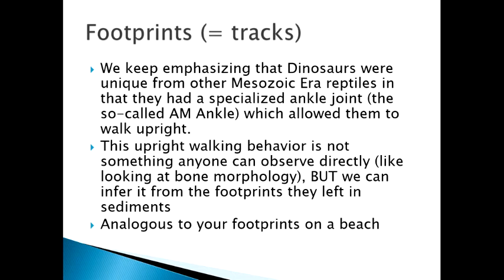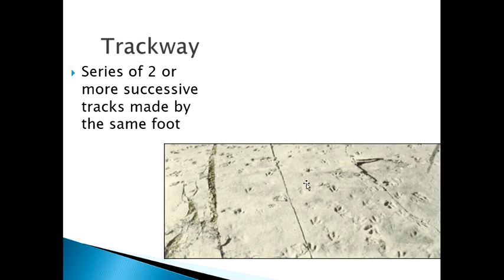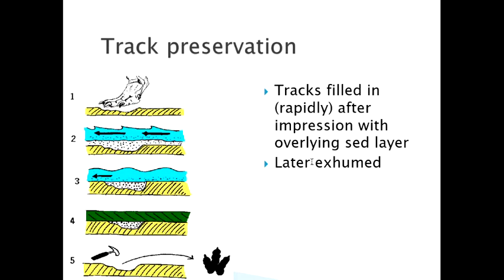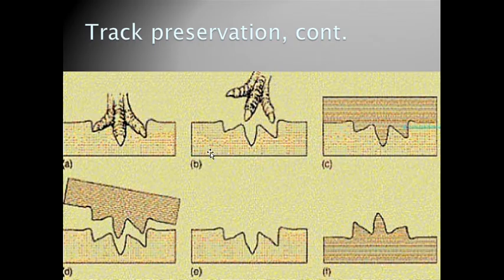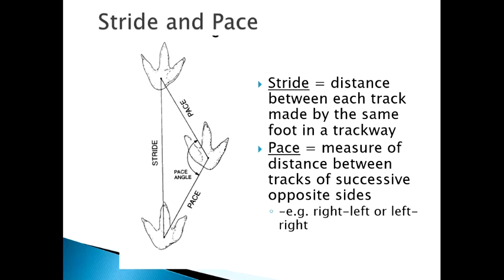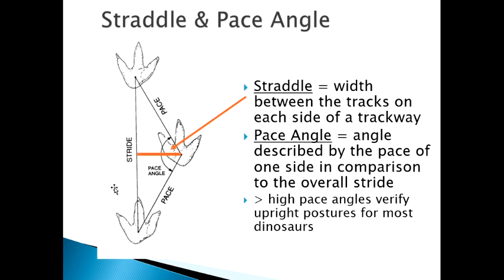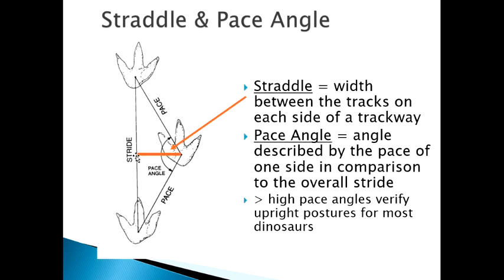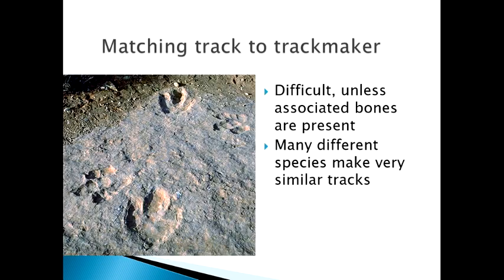307 Tracks NARRATED